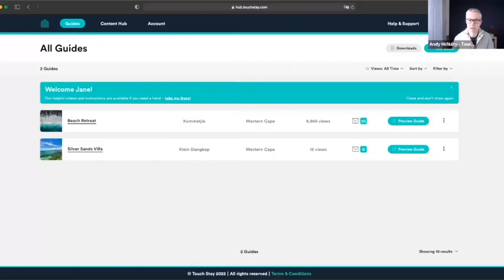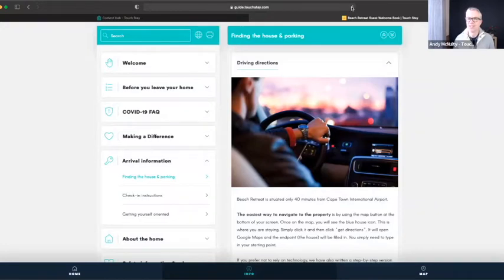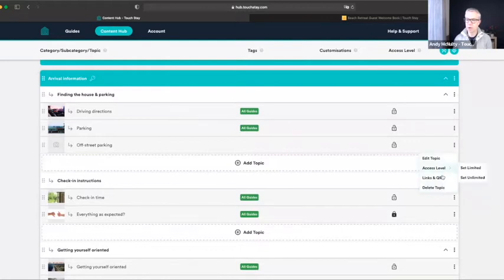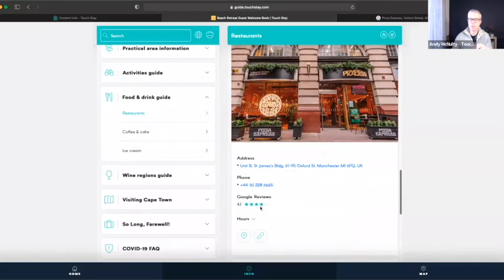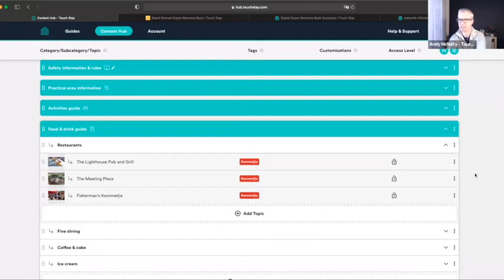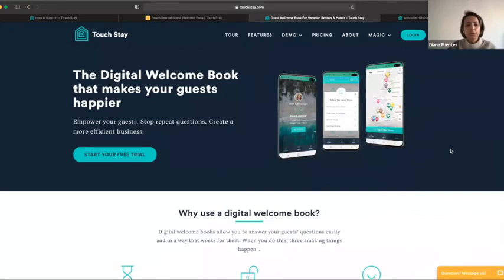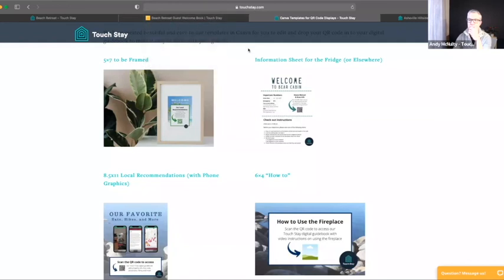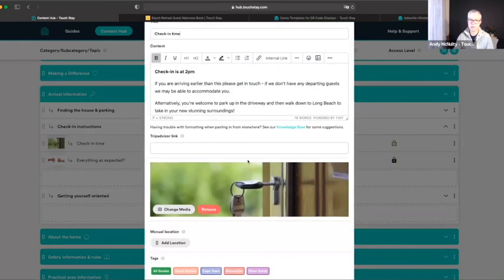Touch Stay Beginners Demo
Learn how to set up your first property in Touch Stay - the demo recorded for Touch Stay Beginners.